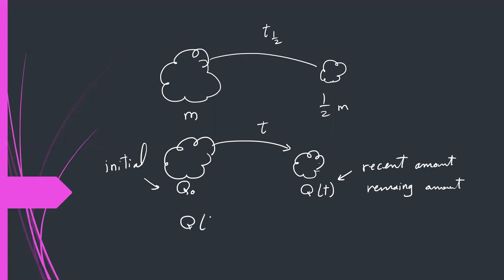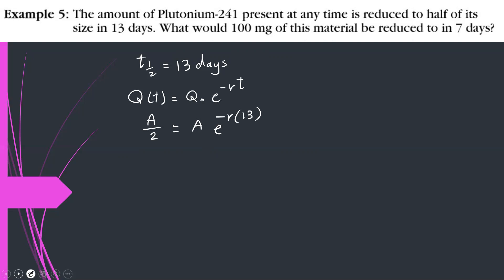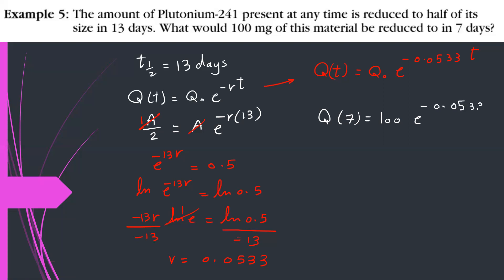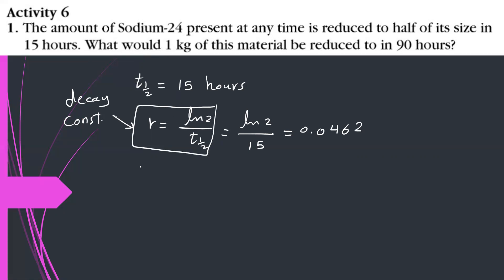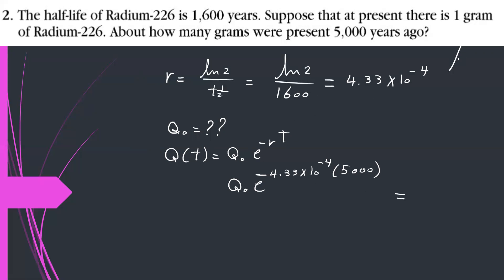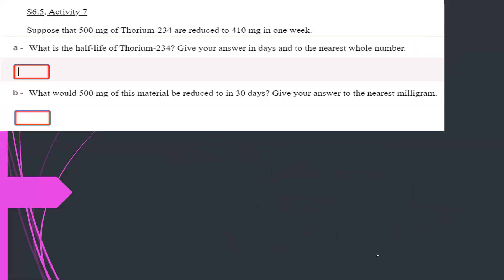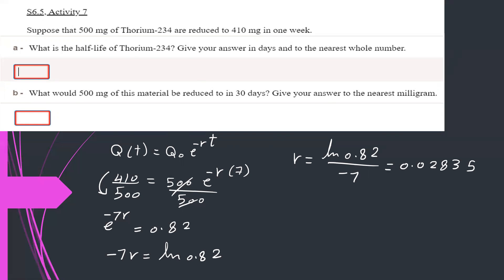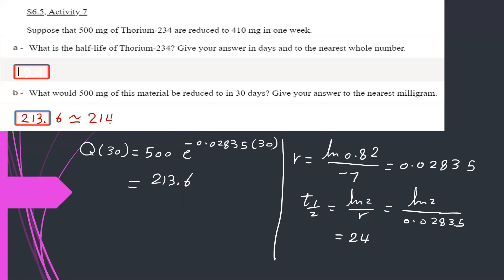Solving Half -Life Time Questions, SABIS Grade 10 math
in this video i explained what is the meaning of half-life time and i solved some questions on this topic
1- How to find the half life time.
2- how to find the mass of the remaining amount of the radioactive material after a time t.
3- how to find the initial amount t year ago of a radioactive element.
Do not hesitate to keep in touch with me for any question